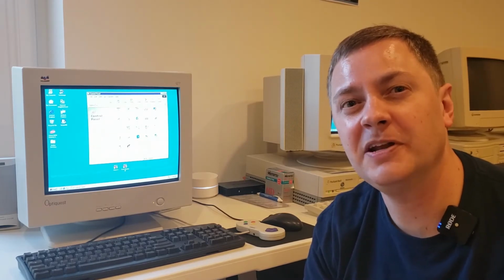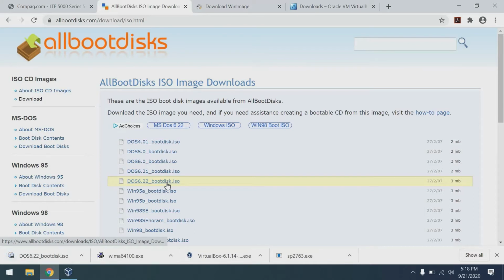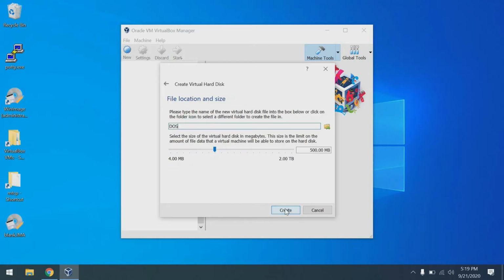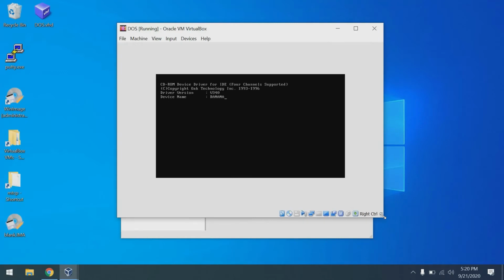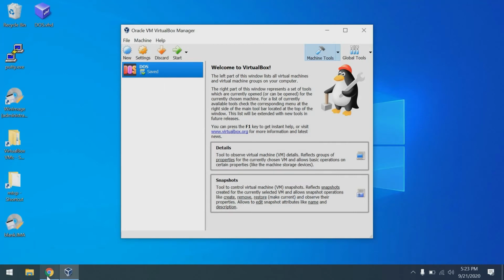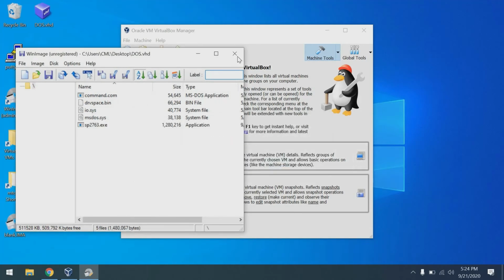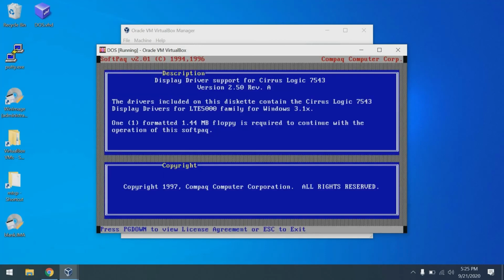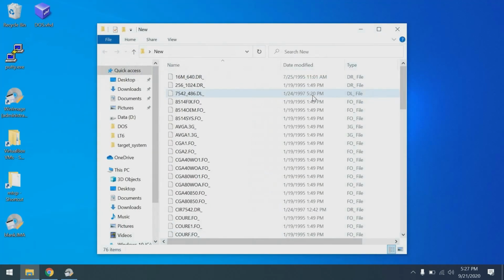RetroTutorial: Simulate a Floppy Drive for Self-Extracting Executables (such as Compaq SoftPaqs)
Join us as we go through a step-by-step procedure on how to create a "floppy disk" from those pesky installers on the internet that require extraction to a floppy disk!

Come and see us on the web!